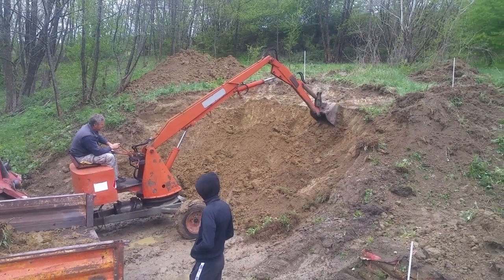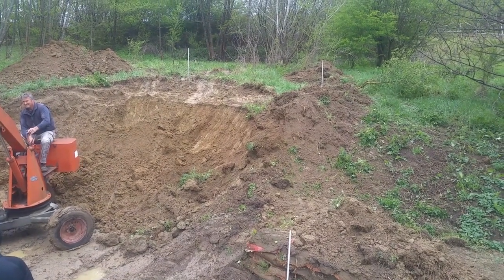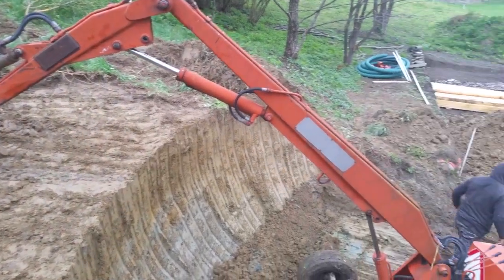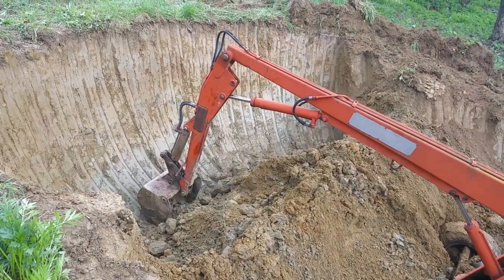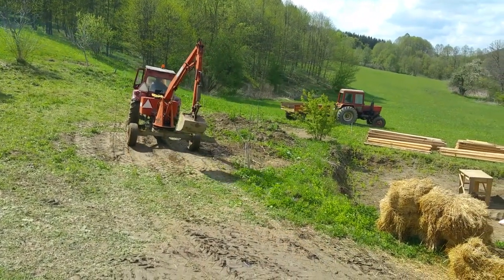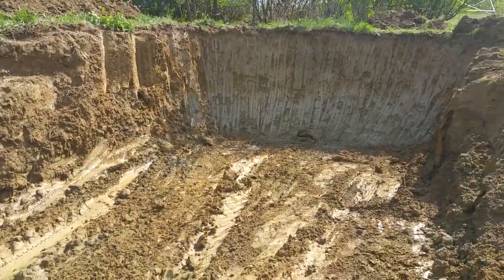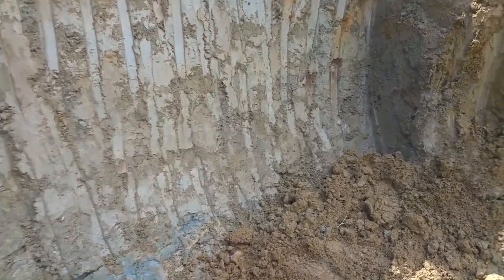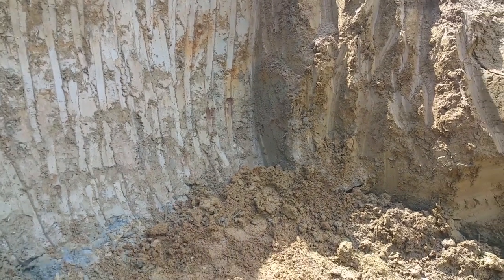Root cellar - Dig site day 2/2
In a week time i will be joined by 7 people to build a root cellar.
This is the begining of my project "Student Născut din Țărână" a project for people that want to learn how to build with earth bags. They will build and learn and they will take this hands on experience and build for themselvs on ther land or for others.

Stay tunden since we will document the entire build with video, , pictures and a lot of text (text only in romanian).